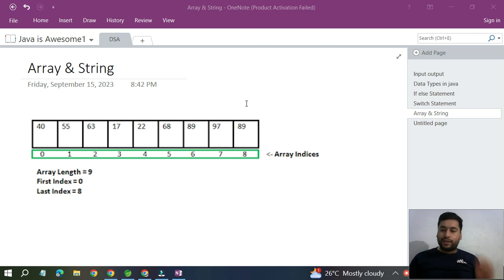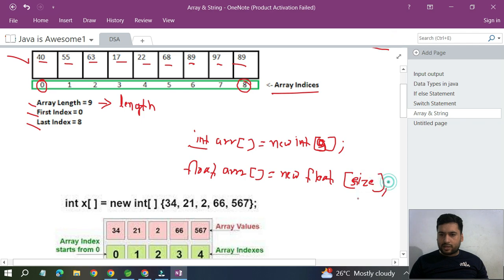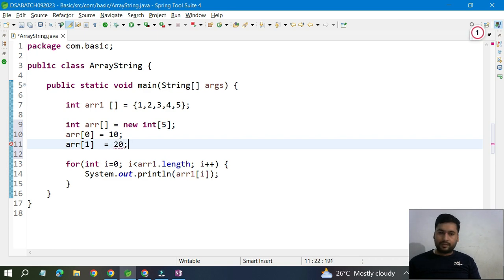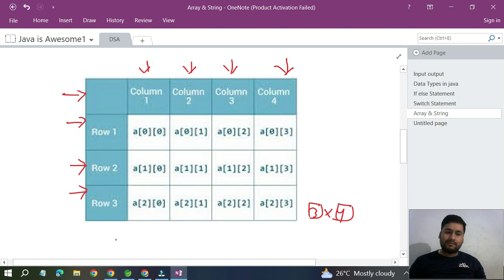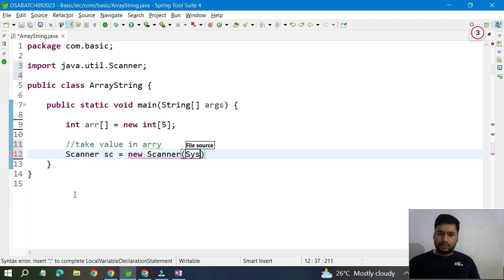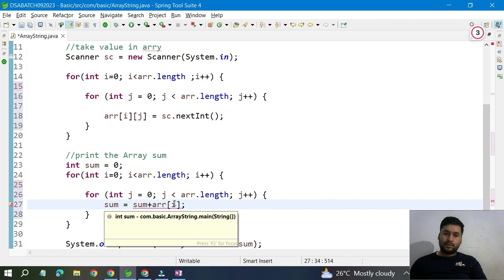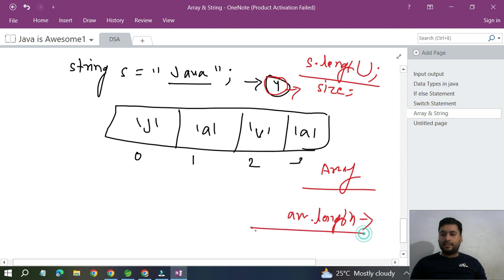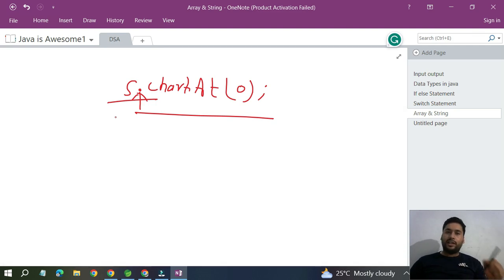Array & String in java | DSA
Exploring Arrays and Strings in Java: A Comprehensive Guide
Description: "Welcome to our comprehensive guide on arrays and strings in Java! Arrays and strings are fundamental data structures in programming, and understanding how to work with them is crucial for any Java developer. In this video, we'll delve into the world of arrays and strings, covering their definitions, declarations, initialization, manipulation, and common operations. Learn how to effectively use arrays to store and manage multiple elements of the same data type, as well as manipulate strings for various applications. We'll provide practical examples and tips to enhance your understanding and usage of arrays and strings. Whether you're a beginner or looking to reinforce your knowledge, mastering arrays and strings is essential for becoming proficient in Java programming. Let's embark on this journey and elevate your Java programming skills!"